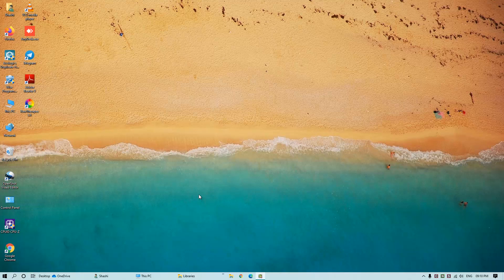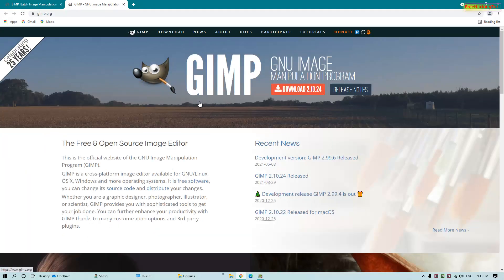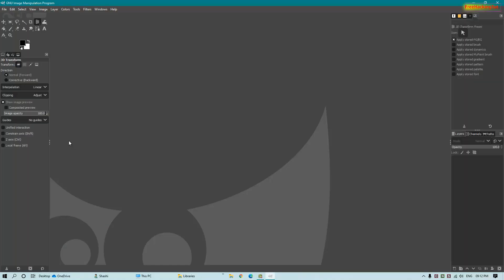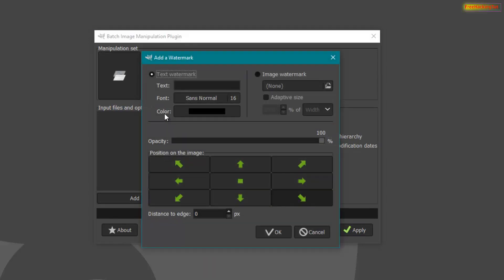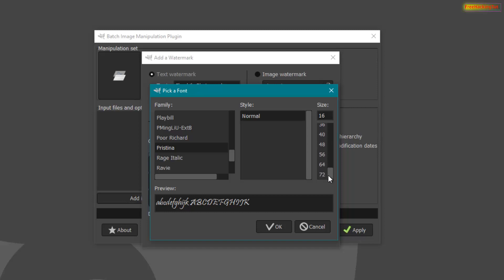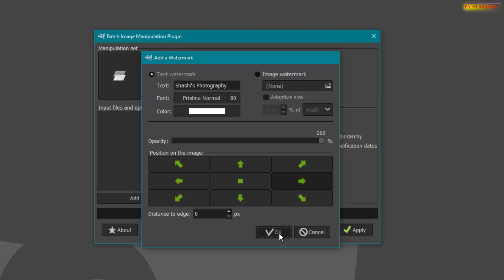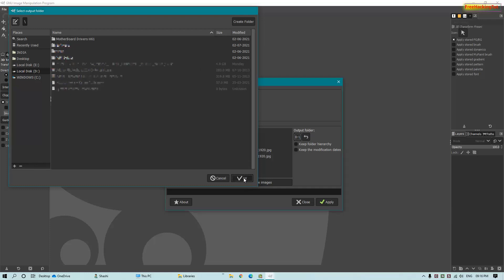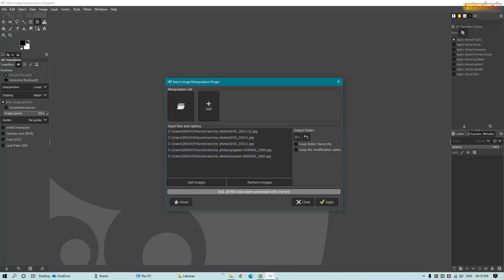How to Add Watermark on multiple Photos automatically using GIMP Photo Editor ?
This  video is all about how to Add Watermark on multiple Photos automatically using GIMP Photo Editor.